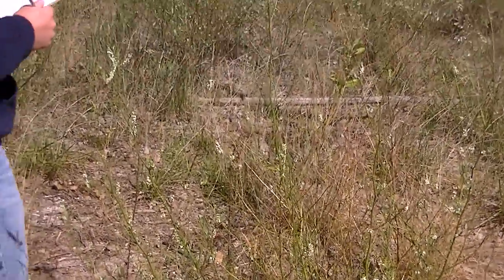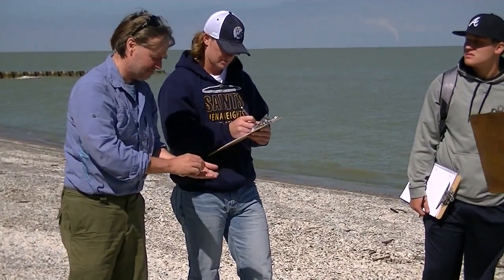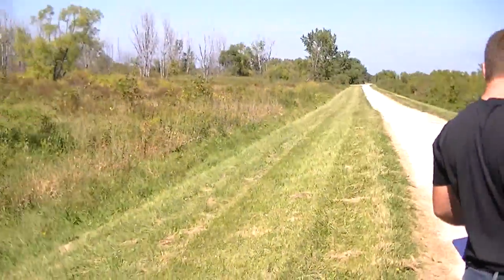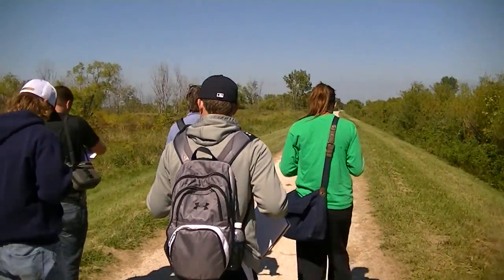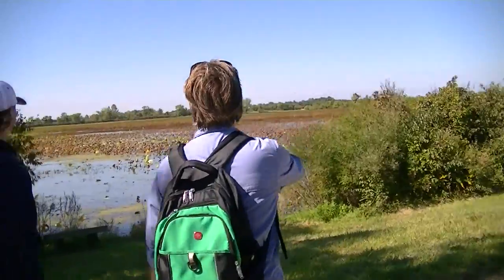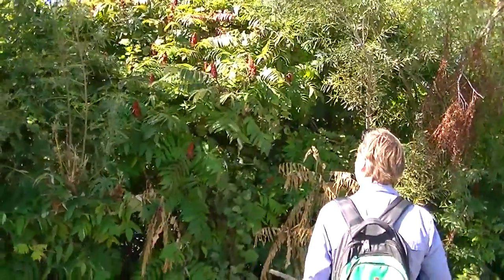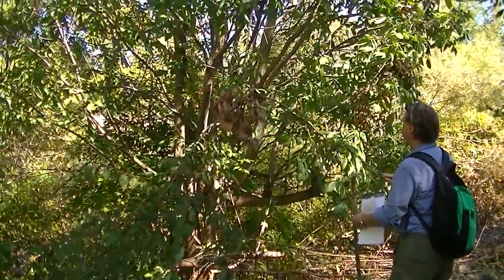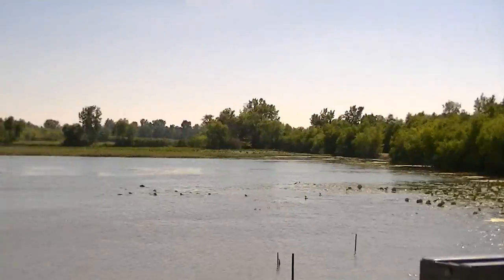Bird Watching at Ottawa National Wildlife Refuge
Video Recordings of various plants and birds at Magee Marsh Wildlife Refuge and Ottawa National Wildlife Refuge.